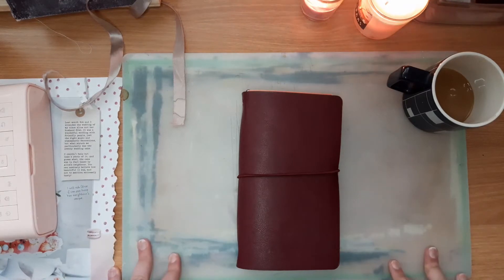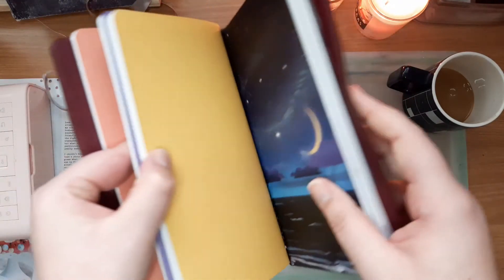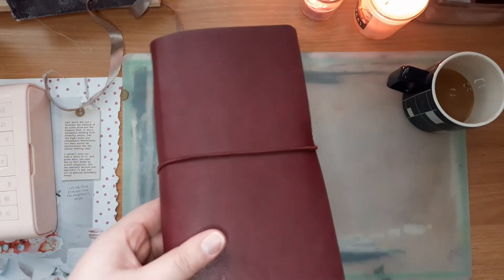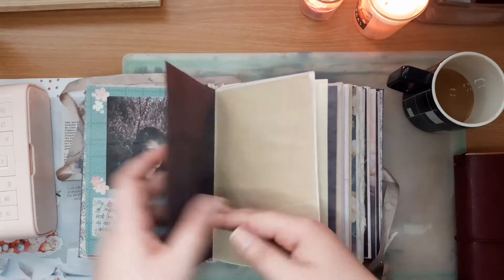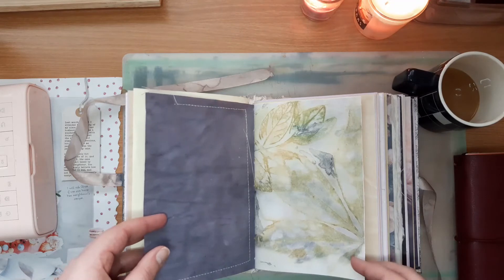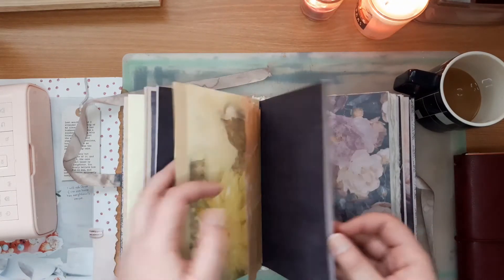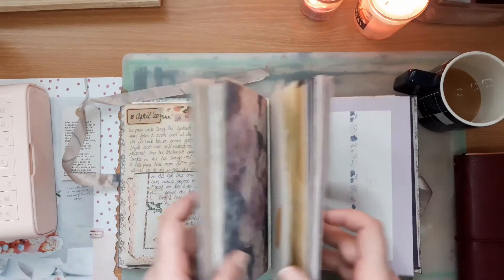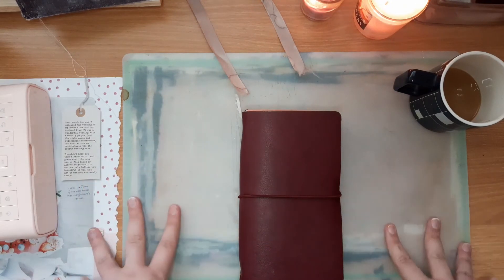Making TN inserts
Hi all! This is just a short  video to check in and tell you about what will be coming up soon on my channel. So I hope you enjoy it nonetheless and that you decide to tune in for my next video, which will be about making the inserts for my Traveler's Notebook ( as I explain in the video).
Thanks everyone and see you again soon!